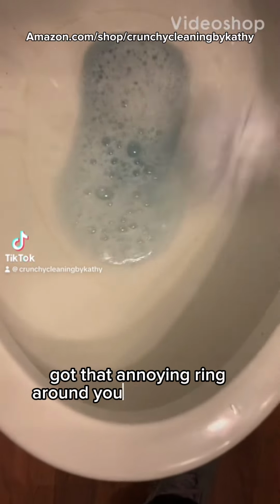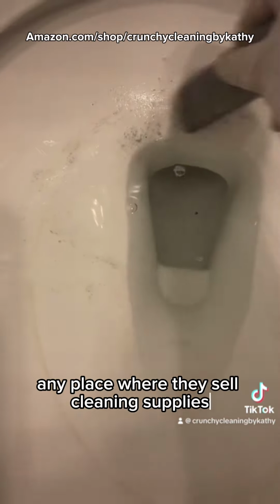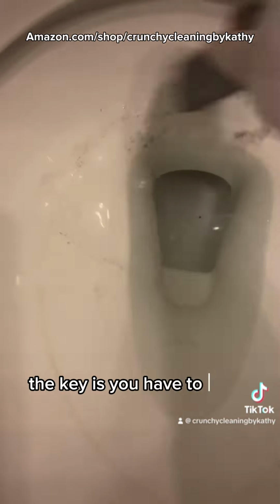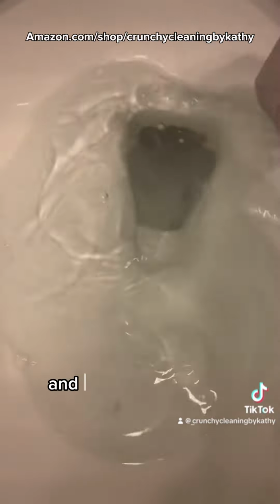Hard water toilet ring removal tip. No toxic chemicals!!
You can find it down below in my cleanimg tools album

If you're looking at living a more eco conscious life for your health, your family's health, the planet and your wallet, I would love to help you on your journey! Or if you're already living a "crunchy" lifestyle, let's chat!! I have my Bachelor’s degree in journalism, along with several cleaning & disinfecting certifications. If you own a cleaning business and need some tips, I offer consulting as well 🙂

I love learning and sharing and own the Poconos 1st and only green-certified award winning cleaning business and have been loving eco-friendly living for over 30 years. Stay up to date with cleaning tips, tricks & recalls with my sites:

Crunchy Cleaning by Kathy

You can safely clean your home or office with no toxic chemicals and even disinfect it with ecofriendly products. That helps me help you with more cleaning & organizing content. 🙂

* cleaning & organizing tools

* All-natural plant based concentrated cleaner that replaces all cleaners, along with essential oils and more!